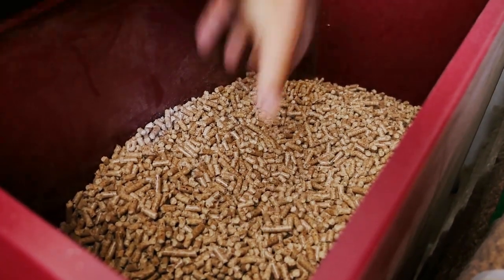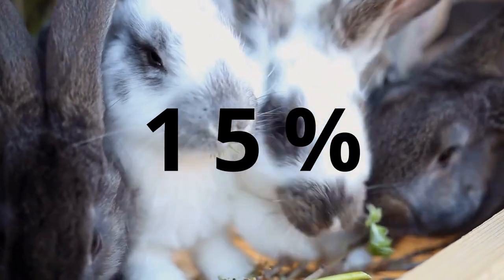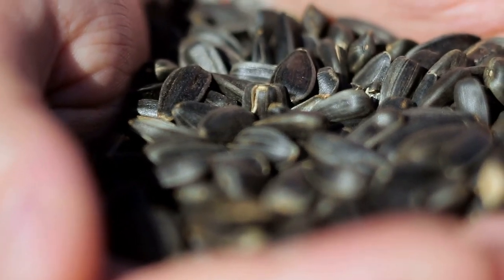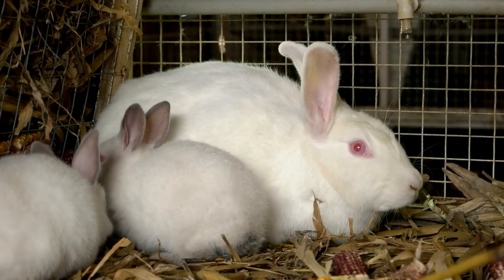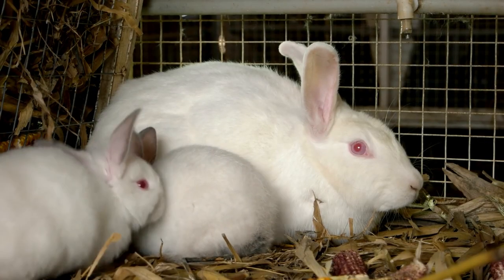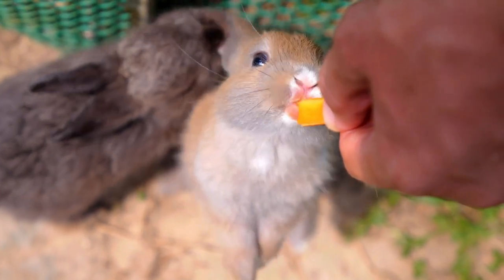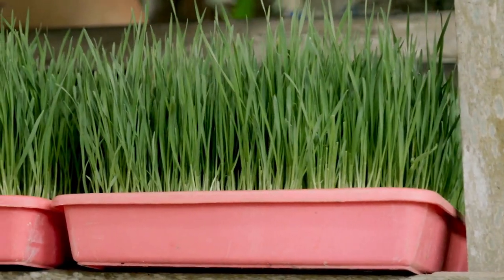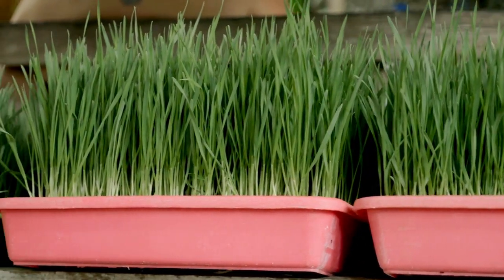Cheap Rabbit Feeding Options: The Insider's Secrets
One of the most important things of raising your own meat is making it both healthy and affordable. Here are some great alternatives to rabbit pellets. Raising meat rabbits without pellets is possible!

TREE LUCERNE - also known as tagasaste, Cytisus proliferus or Chamaecytisus prolifer

Raising meat rabbits in colonies:

Temperate food forest gardens:

Homesteaders guide to seasonal gardening: